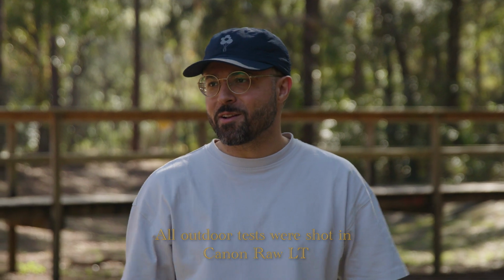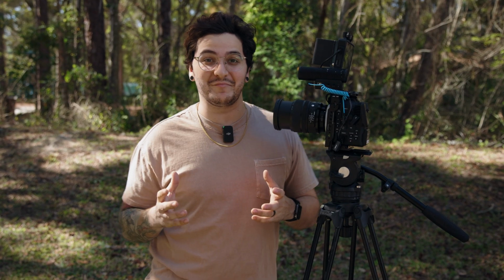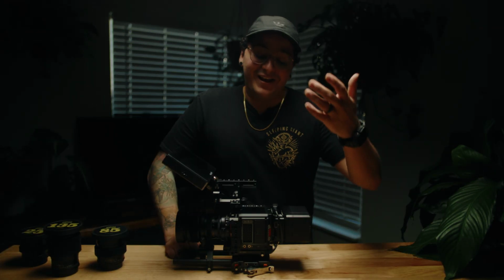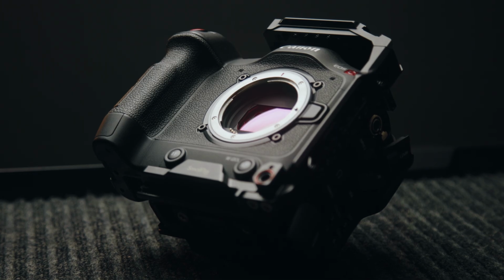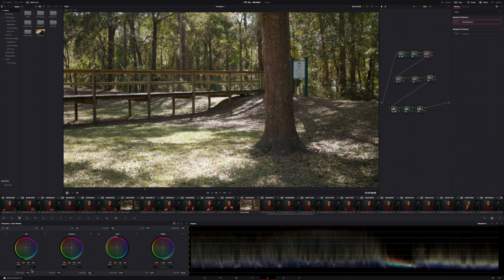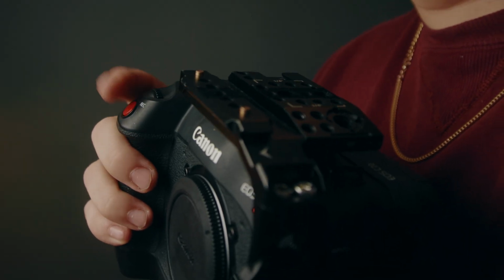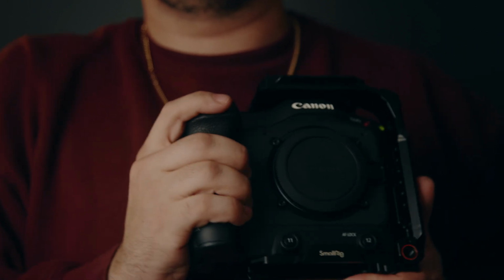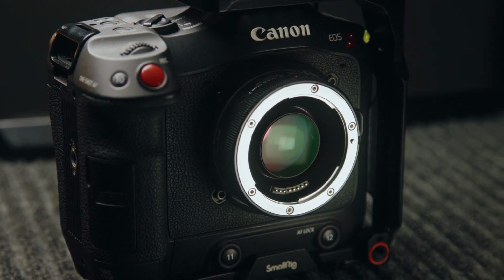Better Than The Red Komodo? YES! Well… Sort of | Canon C70 Review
Not trying to add more hype about this camera but man... This camera has actually changed a lot for me! Excited to share my thoughts on this little beast.

00:00 Komodo Skit
00:25 Disclaimer
00:53 Intro
01:43 Great Autofocus
04:28 Internal ND!!!
05:10 Audio Preamps
05:45 Dynamic Range
07:10 File Size
07:48 Customizable
08:39 Battery Life
09:05 Grab & Go
09:30 Dislikes
11:36 Wrap It All Up!
12:36 Outro